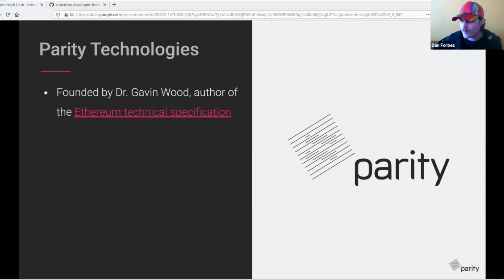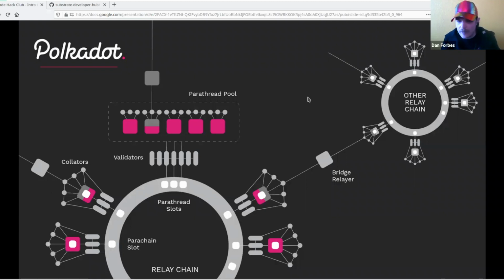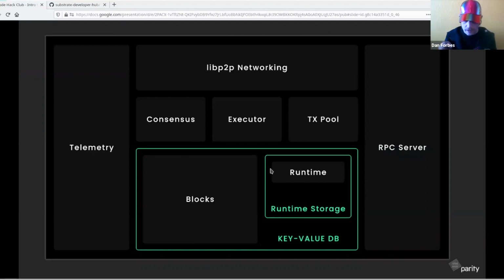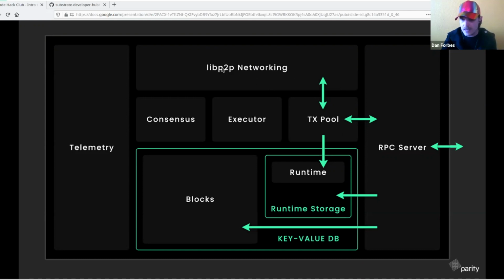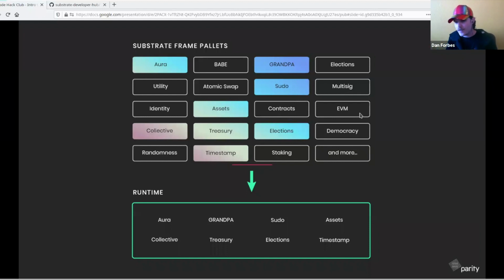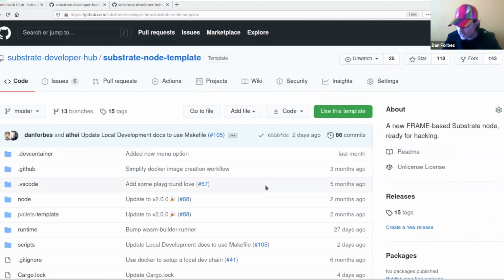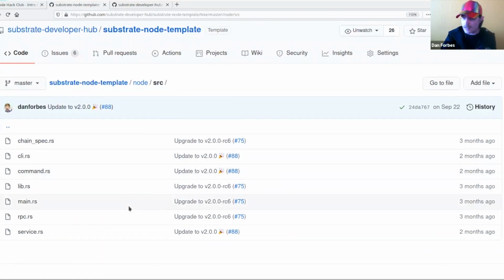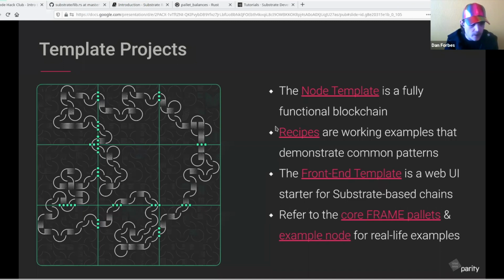Encode Hack: Polkadot Workshop 1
For hackers, all info is in the hacker pack and on discord.